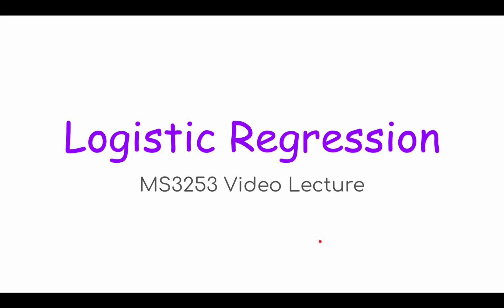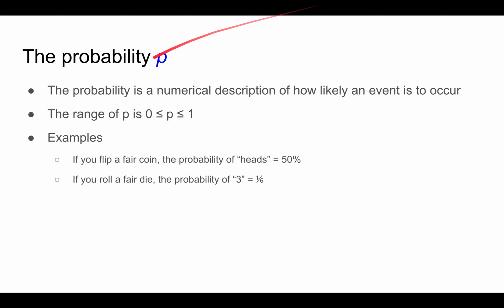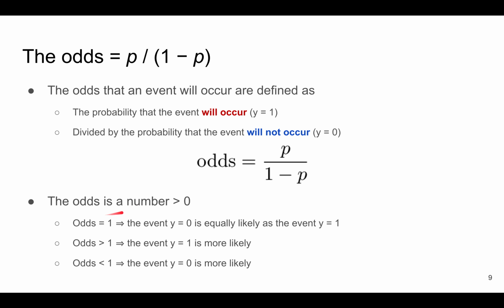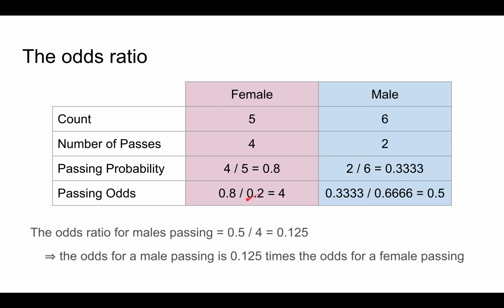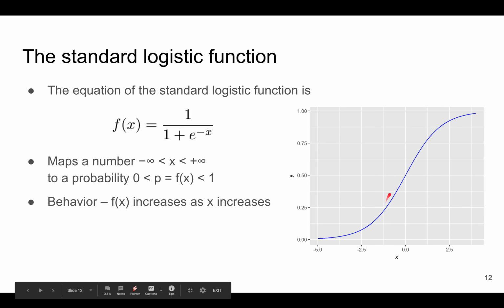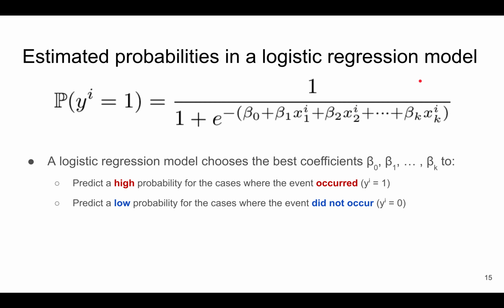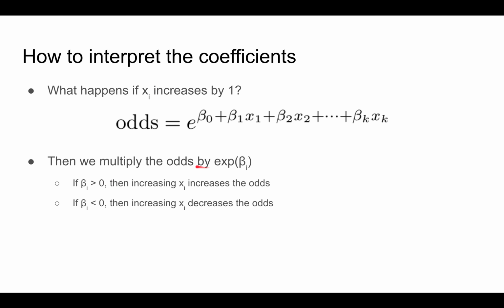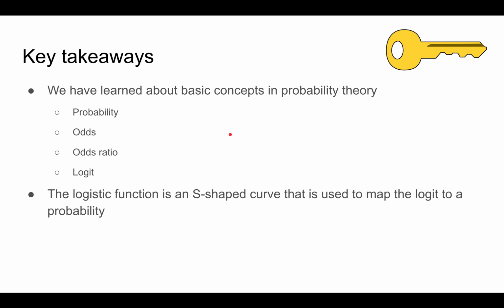MS3253 Lecture 8B – Logistic Regression